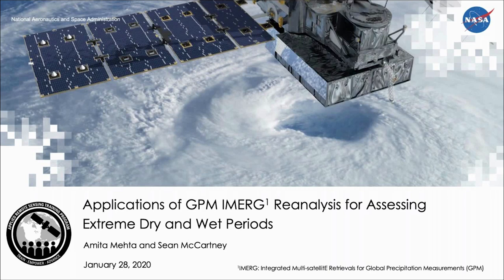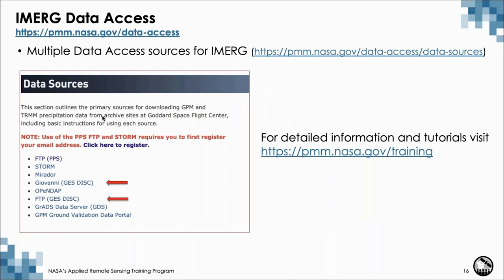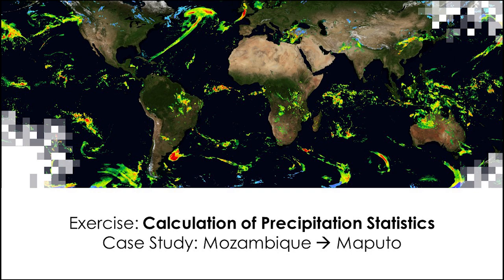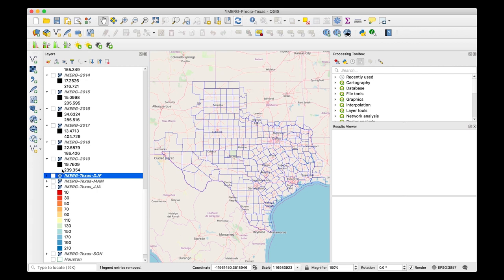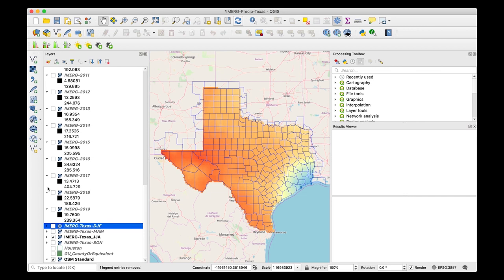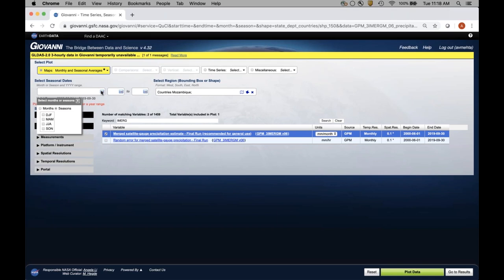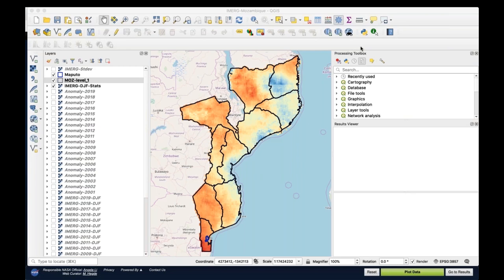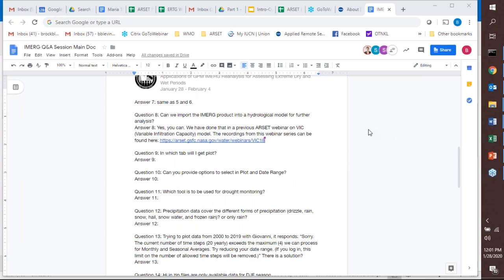NASA ARSET: Calculation of Precipitation Statistics Using IMERG, Part 1/3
Advanced Webinar: Applications of GPM IMERG Reanalysis for Assessing Extreme Dry and Wet Periods

This session will provide a brief overview of IMERG data including its strengths and caveats and how to access and download IMERG data. The lecture will then follow with a hands-on exercise on the calculation of regional statistics utilizing precipitation IMERG data.